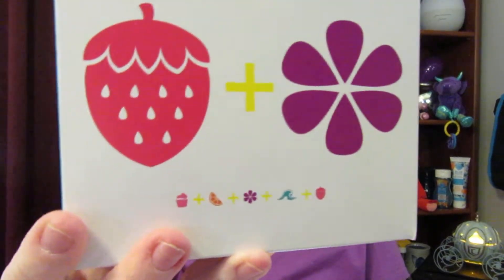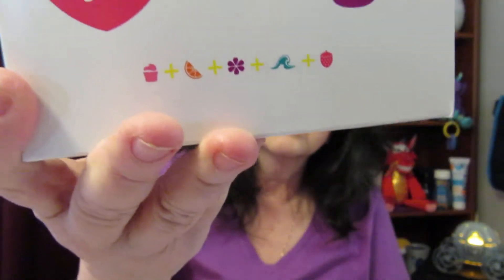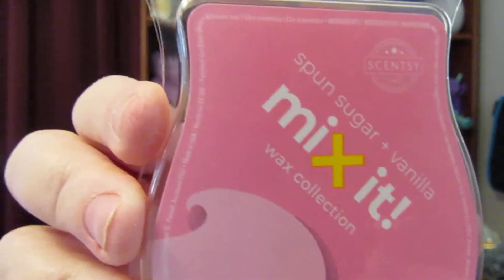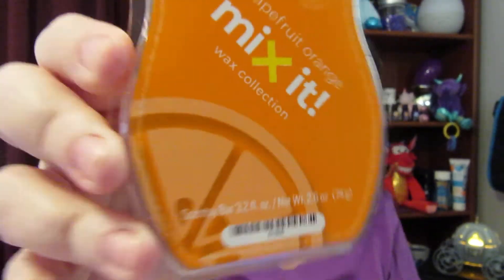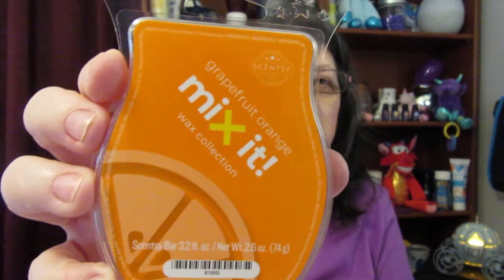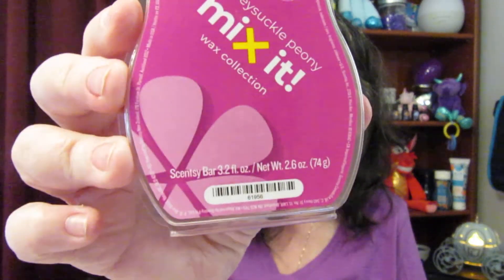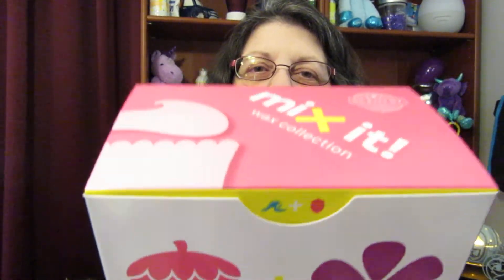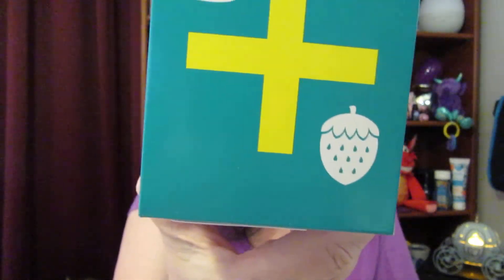Mix It Wax Collection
Mix It Wax Collection!!!   Set of five:  $25

Get creative with the Mix It! Wax Collection, featuring five fragrances designed to be mixed and matched into your own custom blends.

Rainfall & Lush Greens - Category: Fresh
True to its name, this lush and watery fragrance will bring a fresh, green feel to any blend.

Juicy Apple Raspberry - Category: Fruity

This sweet and luscious scent will brighten any combination with a perfect touch of fruity fun.

Spun Sugar & Vanilla - Category: Bakery

Fluffy spun sugar is pure temptation, but still subtle enough to add sweetness without overpowering.

Honeysuckle Peony - Category: Floral

This sweet, modern twist on the traditional floral will add a delicate pink bouquet to your creation.

Grapefruit Orange - Category: Citrus

This classic citrus scent gets a little extra kick from the grapefruit so it’s perfect for adding some zest.

/watch?v=LhRre4gFUAM